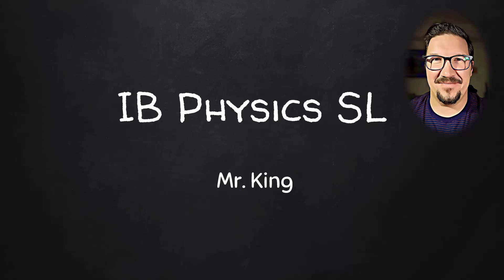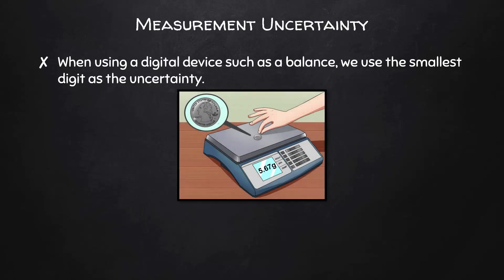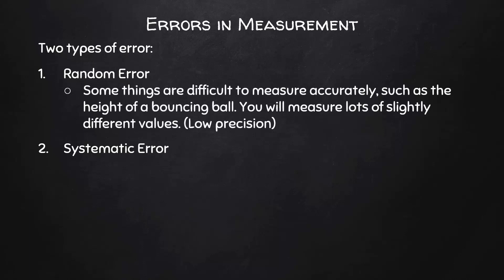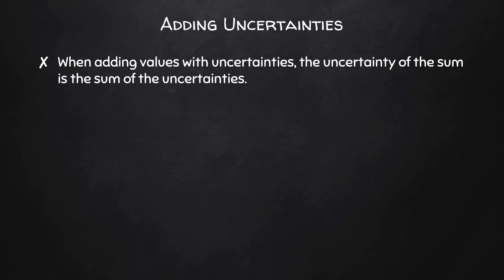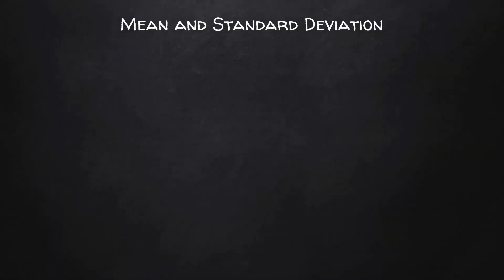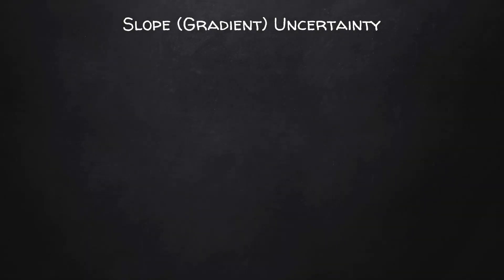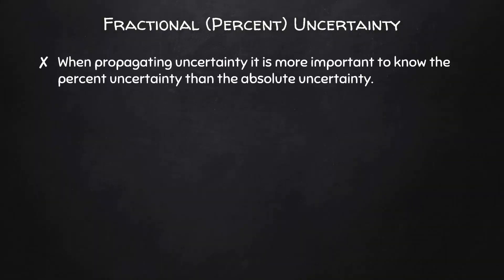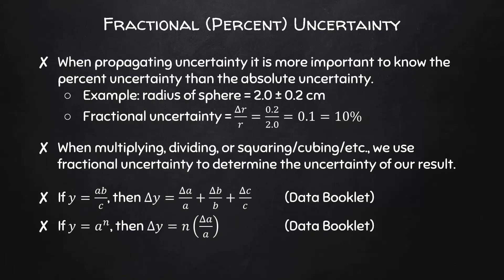IB Physics SL: 1.2 Uncertainties and Error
IB Physics SL: Topic 1.2 Uncertainties and Error